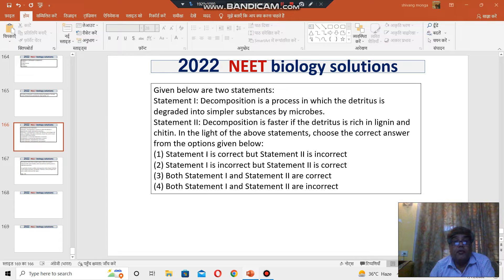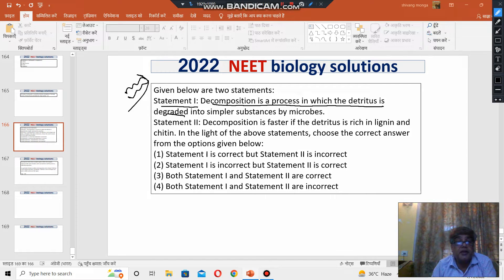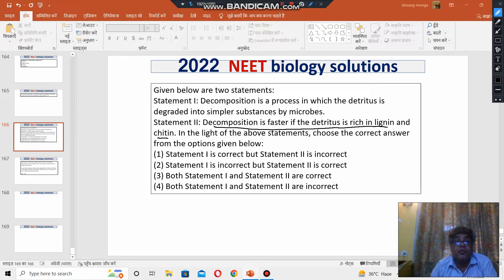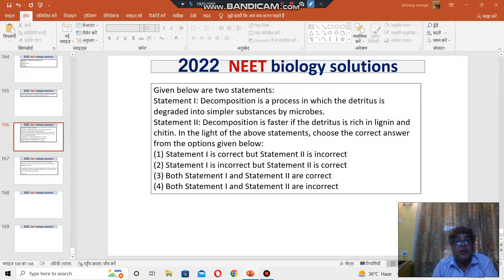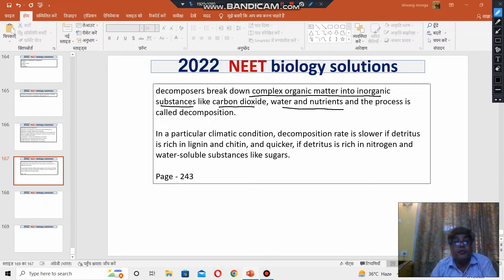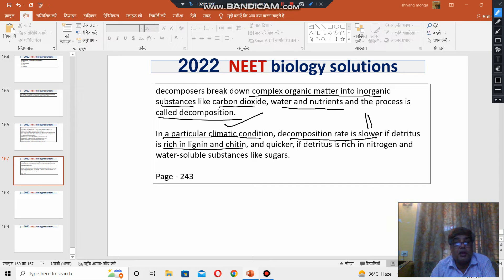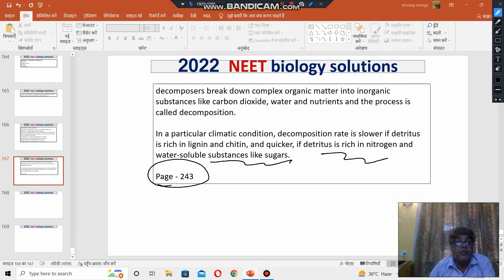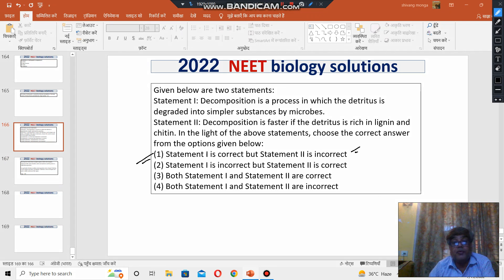Given below are two statements: Statement I: Decomposition is a process in which the detritus is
Given below are two statements:
Statement I: Decomposition is a process in which the detritus is degraded into simpler substances by microbes.
Statement II: Decomposition is faster if the detritus is rich in lignin and chitin. In the light of the above statements, choose the correct answer from the options given below:
 1) Statement I is correct but Statement II is incorrect
(2) Statement I is incorrect but Statement II is correct
(3) Both Statement I and Statement II are correct
(4) Both Statement I and Statement II are incorrect

explanation -
decomposers break down complex organic matter into inorganic substances like carbon dioxide, water and nutrients and the process is called decomposition.

In a particular climatic condition, decomposition rate is slower if detritus is rich in lignin and chitin, and quicker, if detritus is rich in nitrogen and water-soluble substances like sugars.

Page - 243, ncert class 12, biology
so, answer is option 1